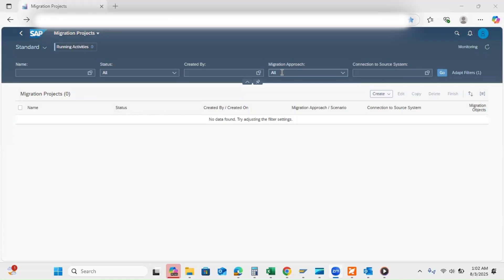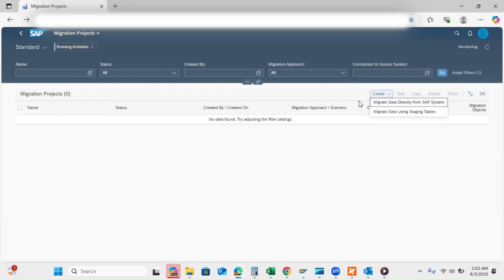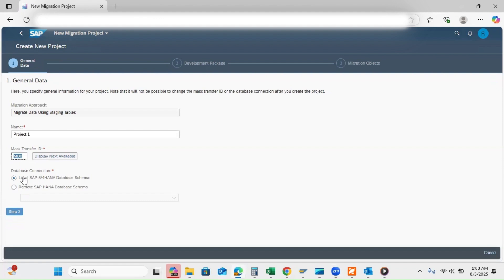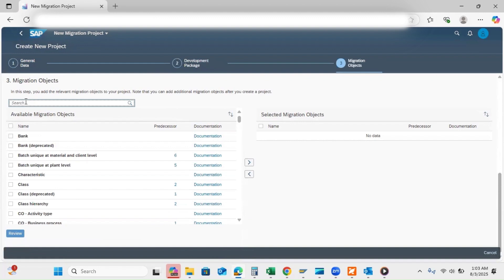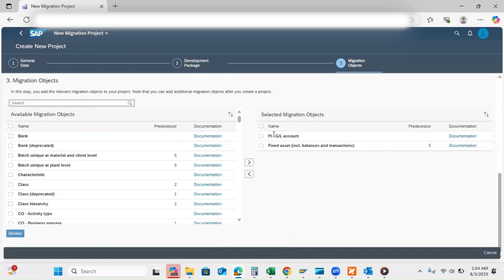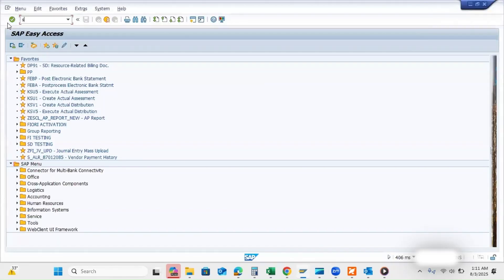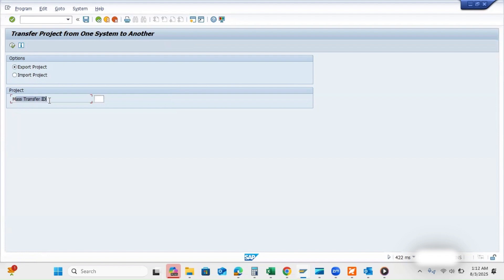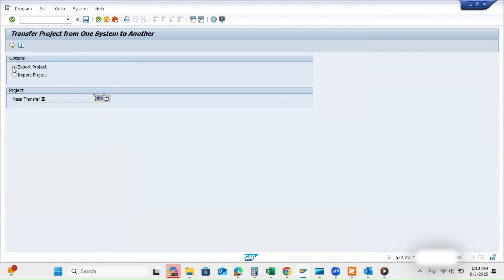SAP Migration Project: Transport Management from DEV to QAS to PRD | Step-by-Step Process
In this video, we will guide you on how to transport objects between SAP systems without creating new Transport Requests. You will learn how to efficiently move changes from Development to Quality and Production environments. This method is particularly useful for project cutovers, landscape refreshes, and client copies.